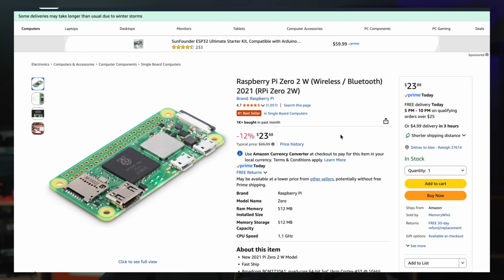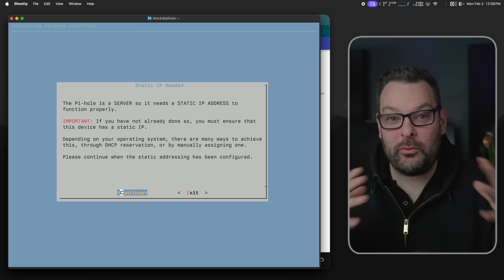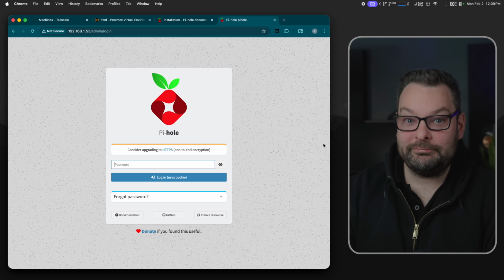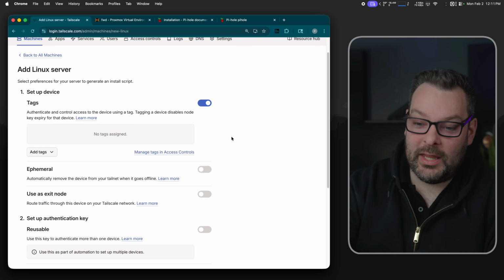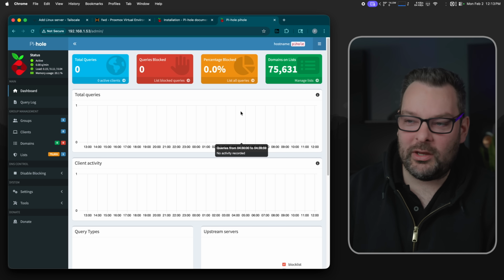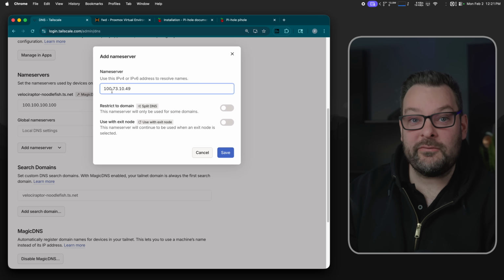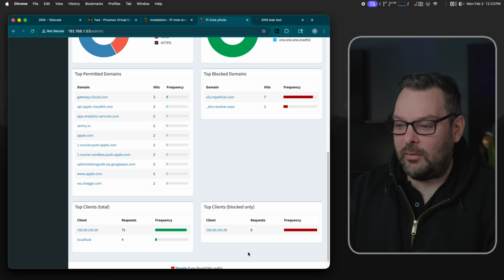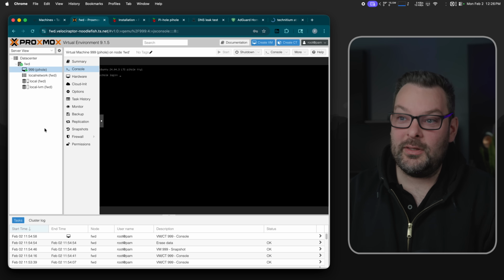Adblock for your Tailnet with Pihole anywhere you go!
DNS based adblocking is not new, but it is awesome. In today's video Alex will walk you through the process of setting up a Pihole to act as a tailnet wide ad-blocker for all your devices - no matter where they are.

As usual, there are chapters available for finding the bit of the video you need. Personal accounts are always free on Tailscale and can include up to 3 users and 100 devices.

Chapters:
00:00 - Start
02:04 - Installing PiHole
05:40 - ACLs and Grants? Maybe?
06:53 - Add PiHole to your Tailnet
13:17 - What about AdguardHome or Technitium?